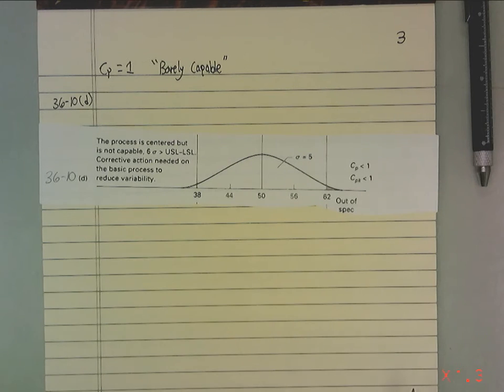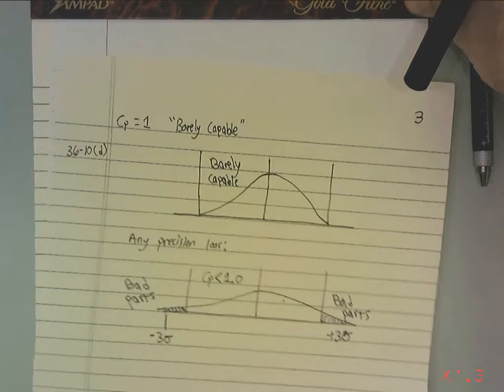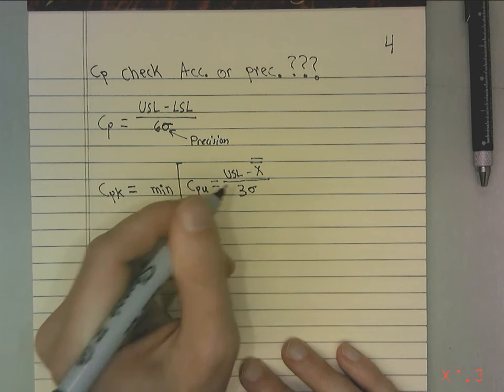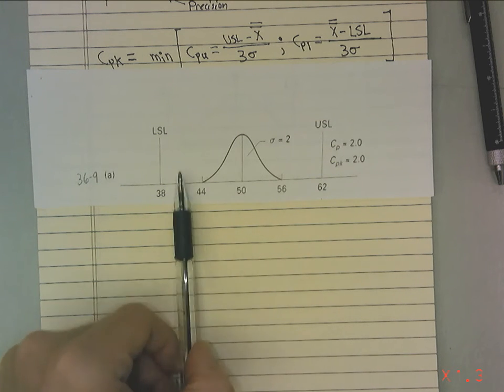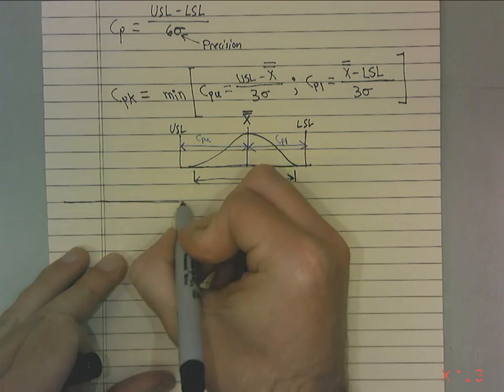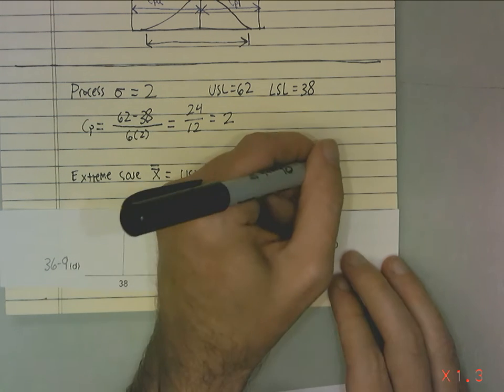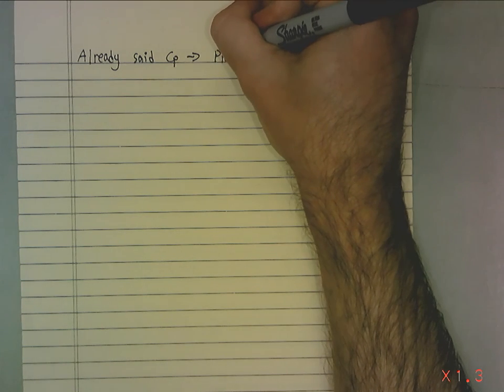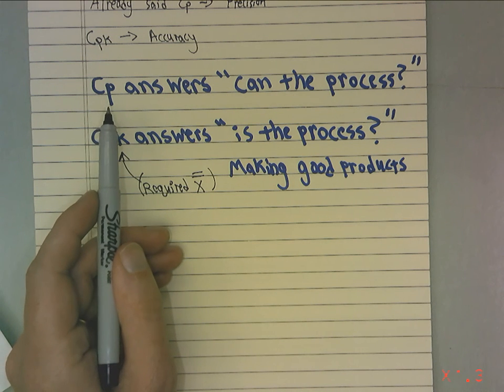Process Capability Part 2